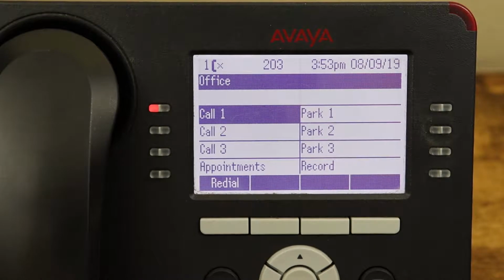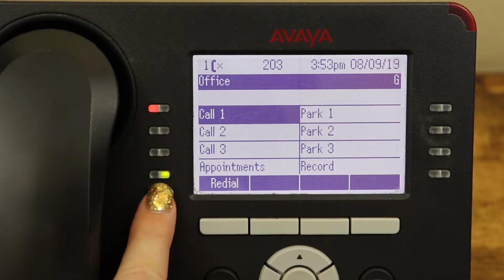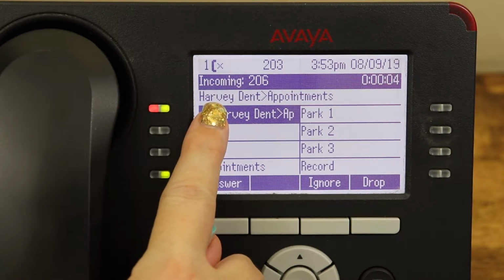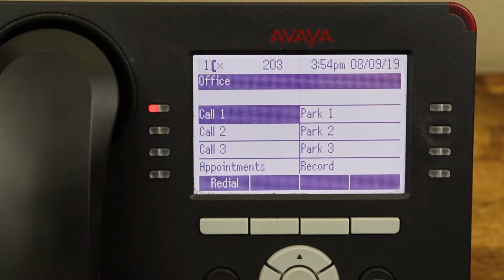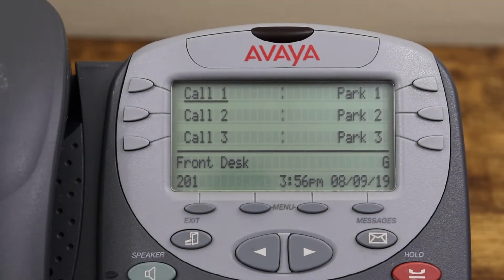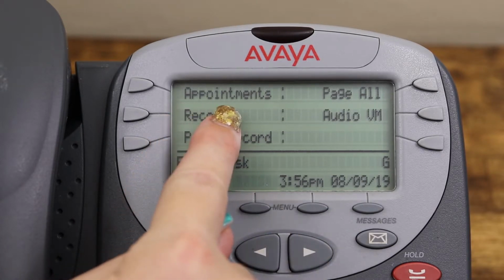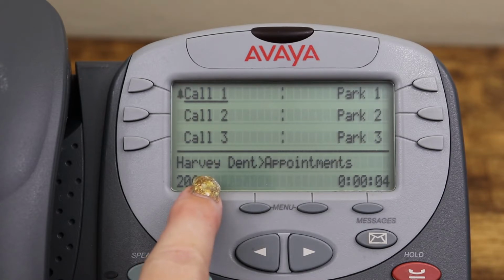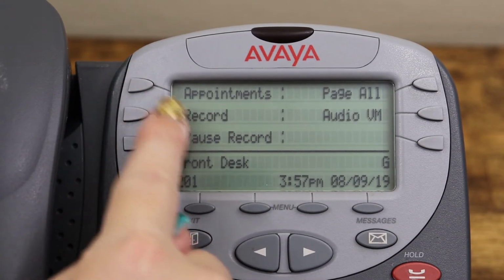Avaya 9508 5410 Call Center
How to log in and out of a hunt group using your Avaya 9508 or 5410.